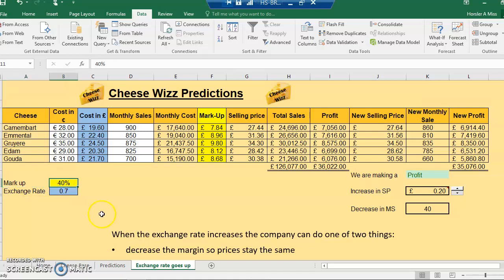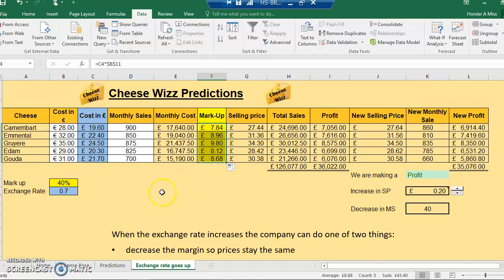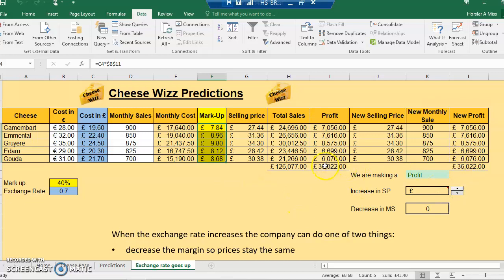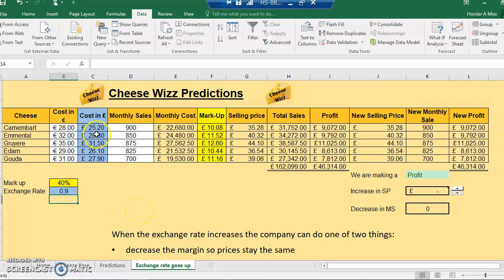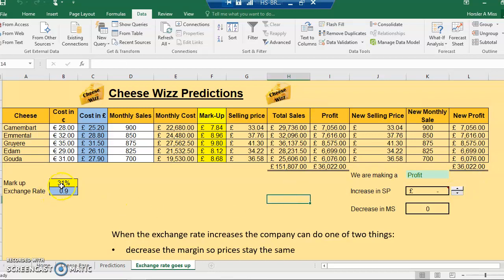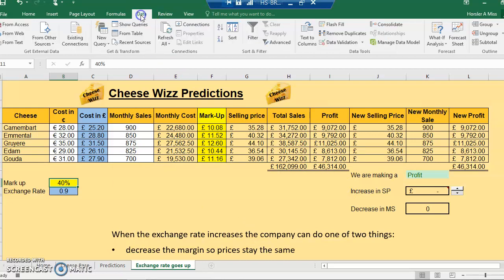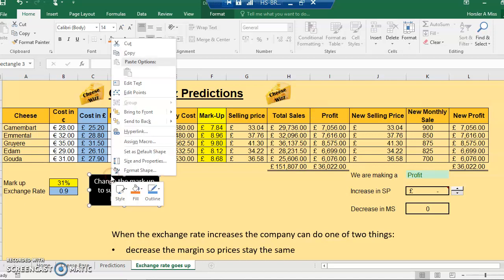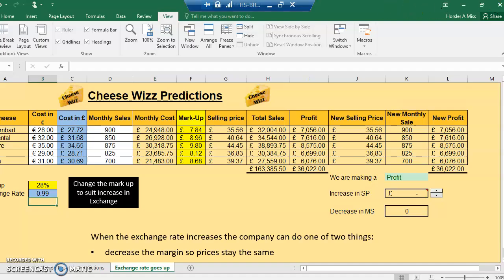How to add the Macro and Goal Seek